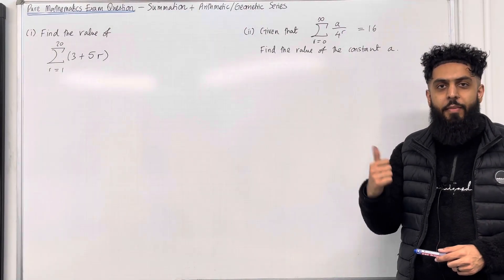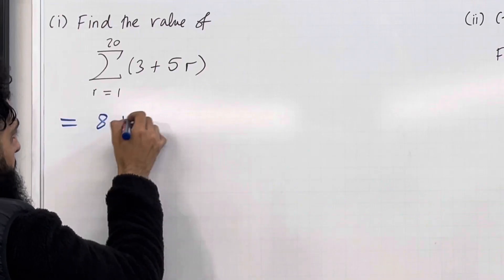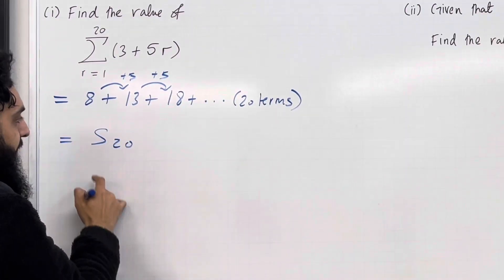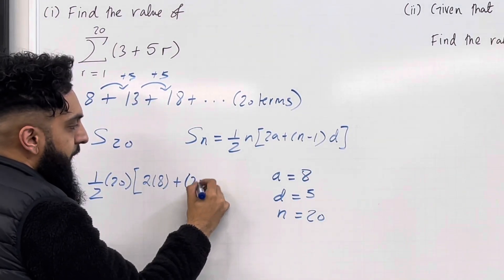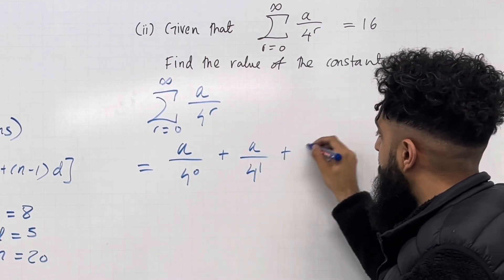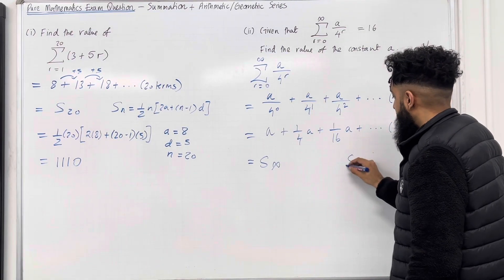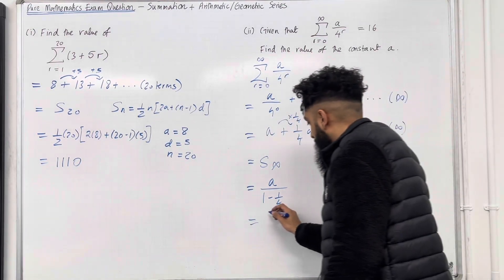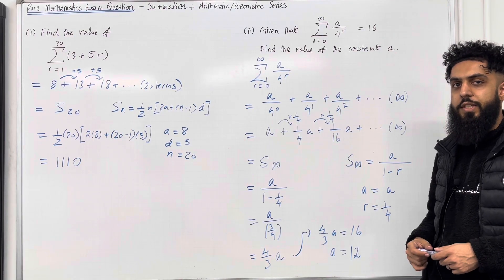Pure Maths EQ - Summation and Arithmetic/Geometric Series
In this video I cover an exam question on evaluating summations and arithmetic/geometric series.

Topics include:

1. Evaluating summations
2. Arithmetic series
3. Geometric series
4. Sum to infinity of a geometric series
5. Convergent geometric series